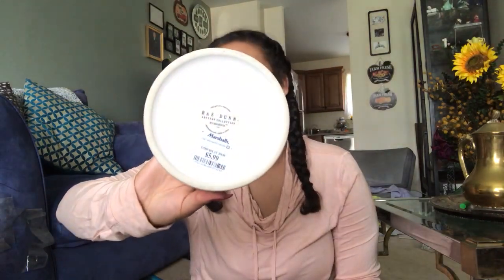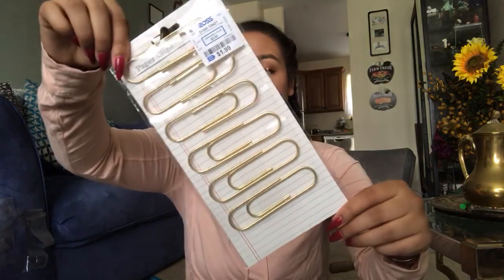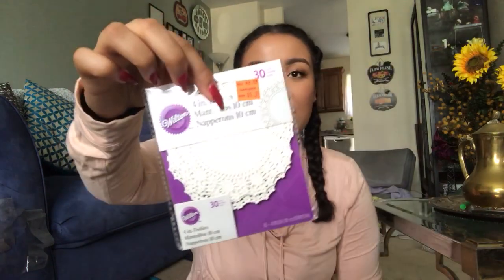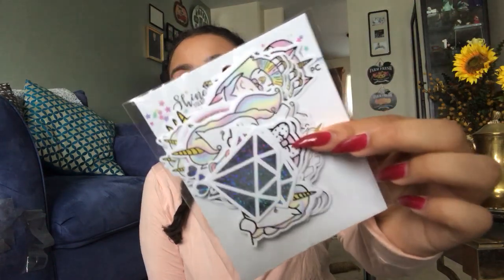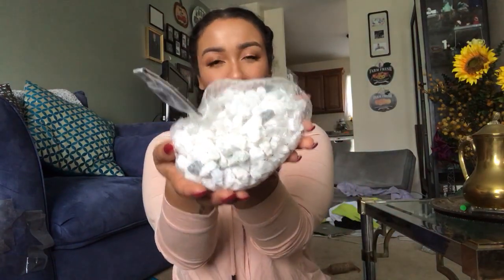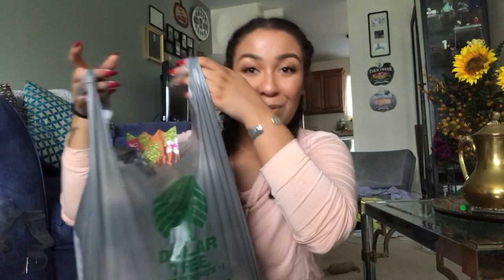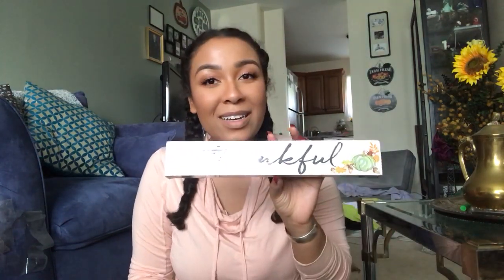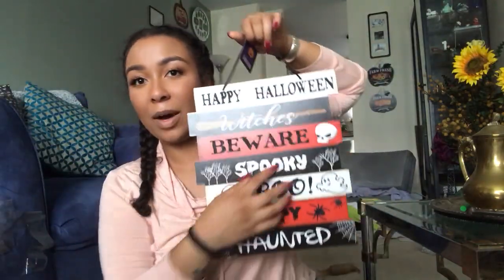Crazy Fall Shopping Haul | Dollar Tree , Michael's & Marshall's Decor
Another Fall haul because I love fall and decorating the house for the season. I found some super affordable finds from Dollar Tree, Michael's, Marshall's and Ross. Everything is budget friendly I hit the jackpot with these affordable finds.

-Poshmark: annatft

~~ Sign up for ebates and earn money back when shopping online!
~~~ You know I love Tea, Try Teami and get $10 off your first order with this link: